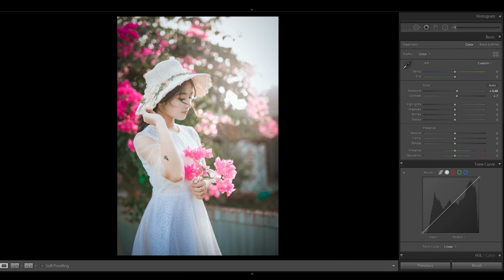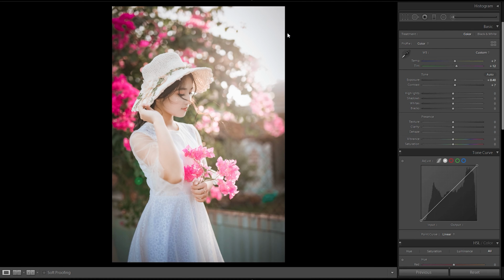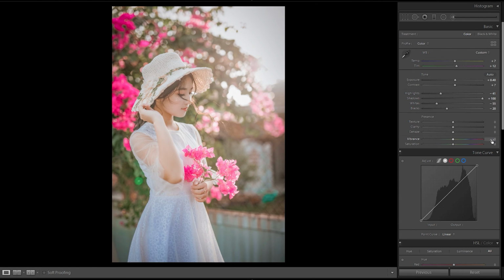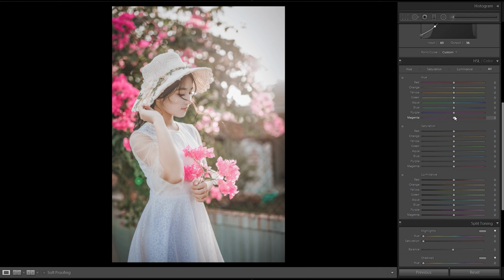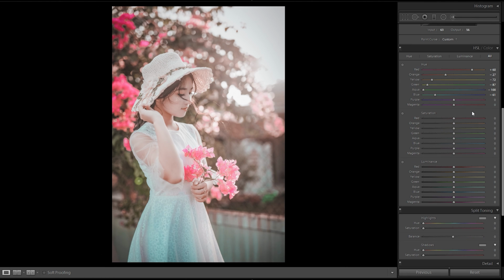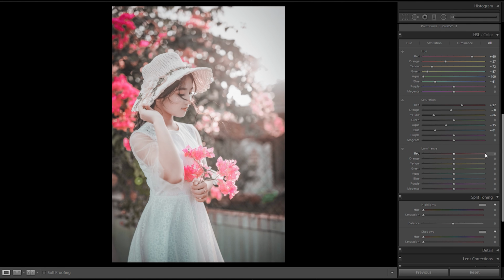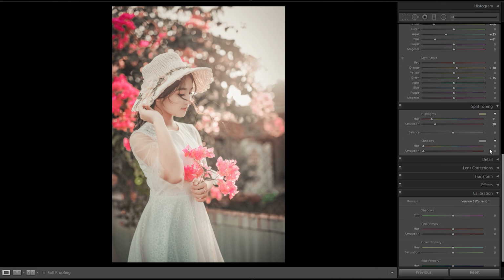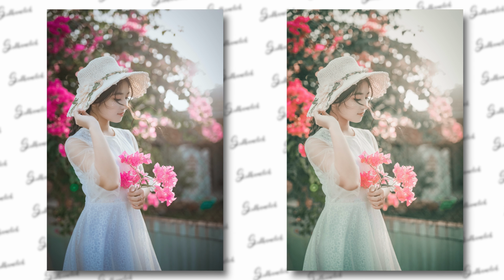How To Edit PASTEL COLOR TONE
How to edit pastel color tone ll

This is a tutorial for how to make Pastel Color Tone in the lightroom.
Post-processing is everyone's own choice, So I really do like these tones for some of my travel photos, So in this video, I have edited one photo, you guys can watch and do along and keep on experimenting with your tones, Don't copy anyone just keep on experimenting and you will find your own style.

More tutorials -

MAIN GEAR
B ROLL KING
CAMERA BAG

MY HIGH-RESOLUTION CAMERA
MY TELE ZOOM
BOKEH MASTER
MY MOST VERSATILE LENS